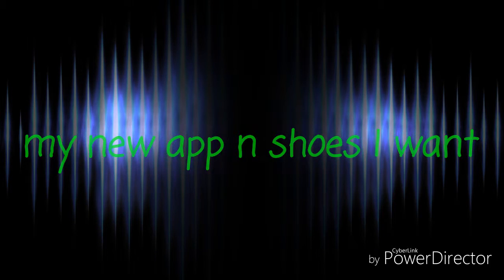My new app and shoes I want